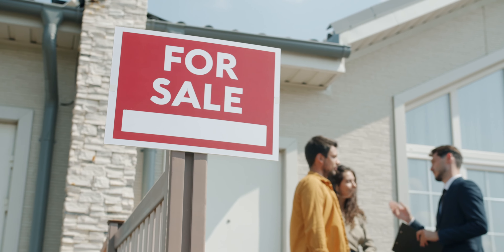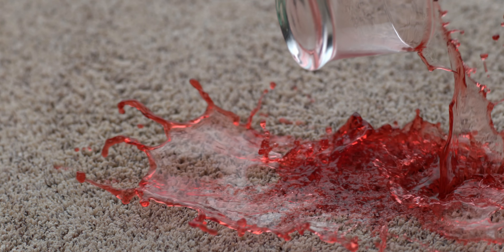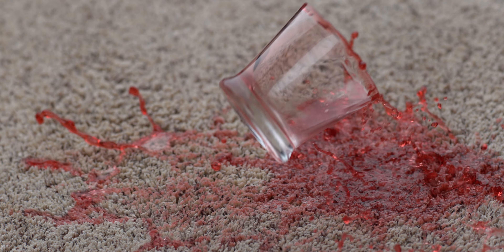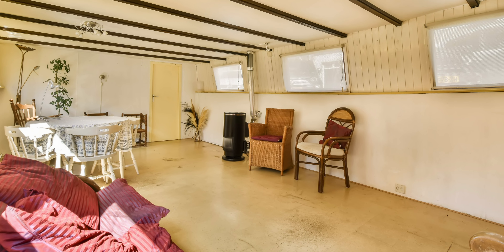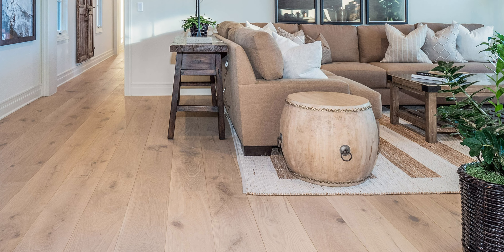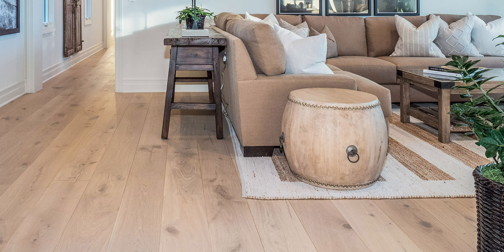Don’t Lose Money on Your Home Sale from Old Floors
Home sellers & realtors: A stained carpet or an unattractive basement could cost you tens of thousands of dollars at the point of sale.